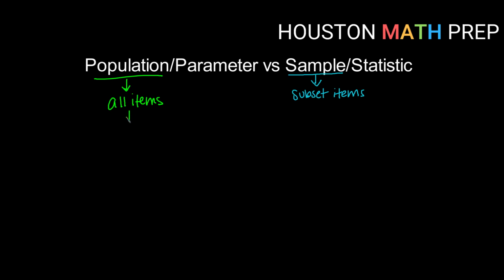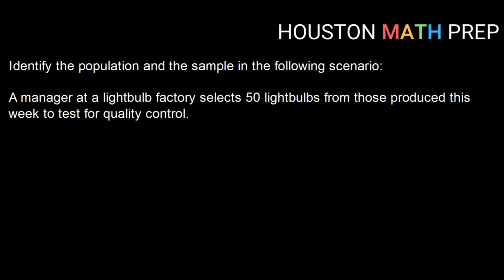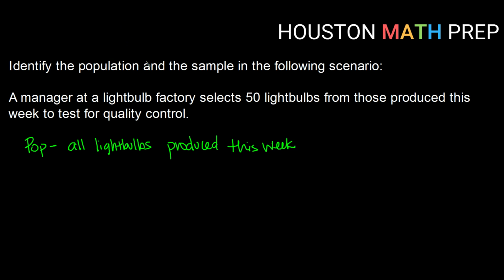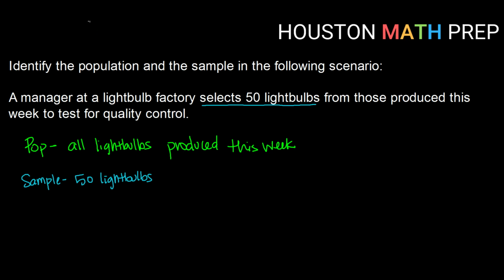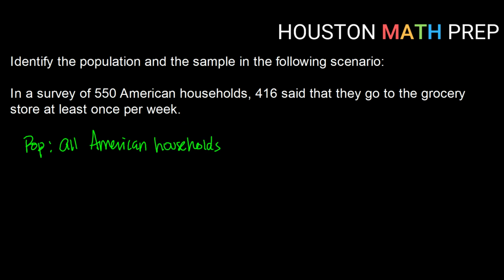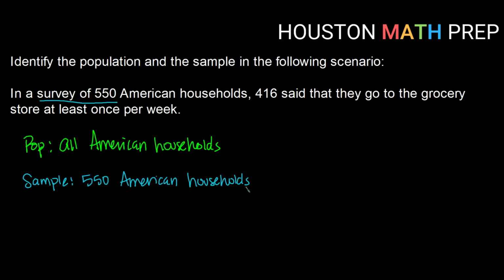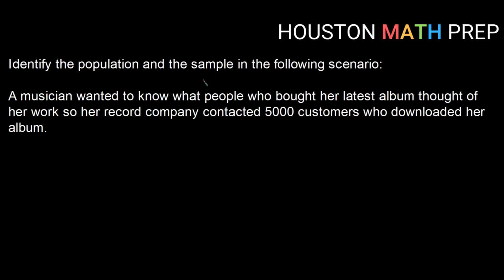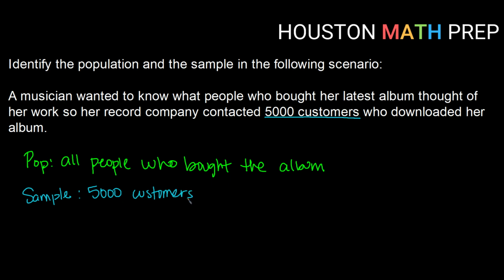Population vs Sample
Statistics tutorial video that explains the differences between populations and samples and why statisticians might choose one over the other, as well as examples where the population of interest and sample used are identified